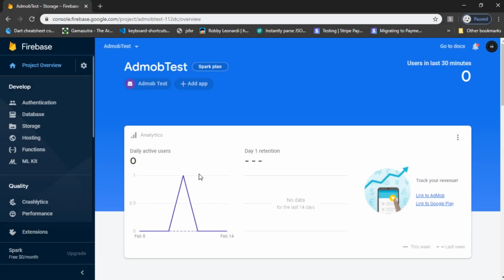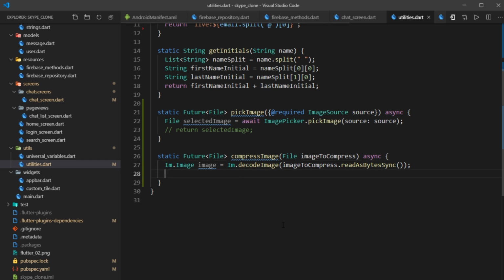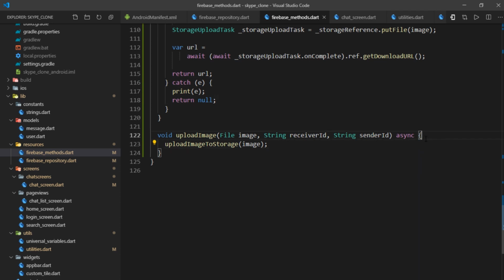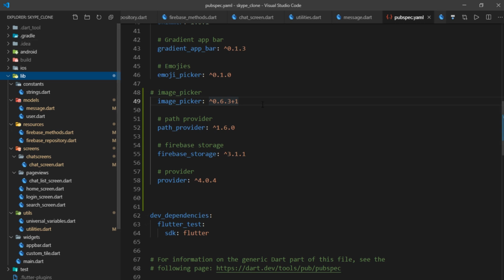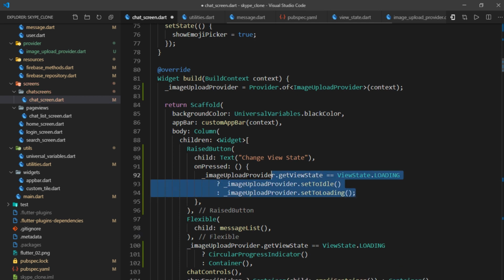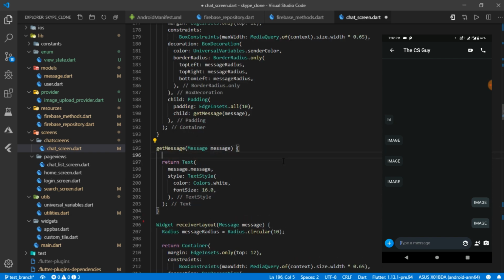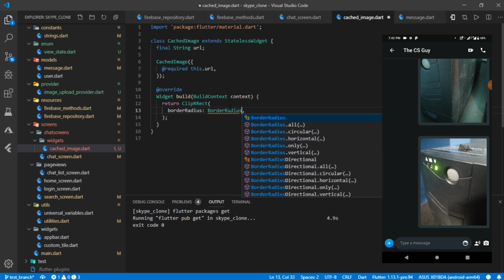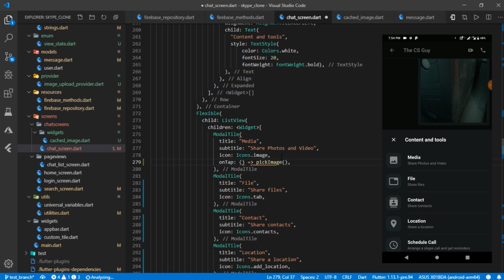Sending Images via Firebase Storage - Part - 11- Skype Clone | Flutter Tutorials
In this video, we will be sharing images to other users with the help of firebase storage.

And displaying that image in the chat screen.

Hope you learned something new in this video, if you did, then let me know about it by commenting below, also, don't forget to subscribe to the channel if you are new.